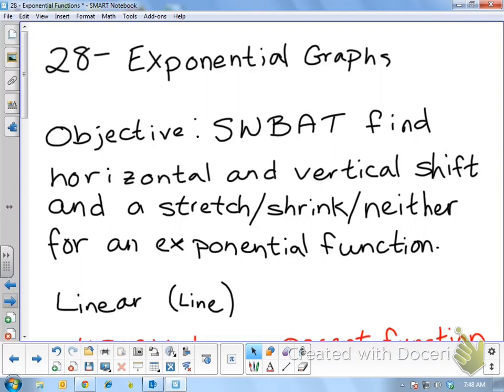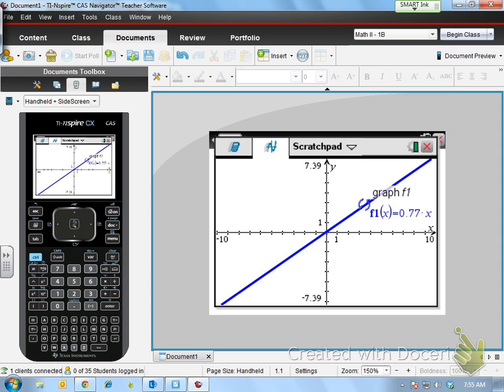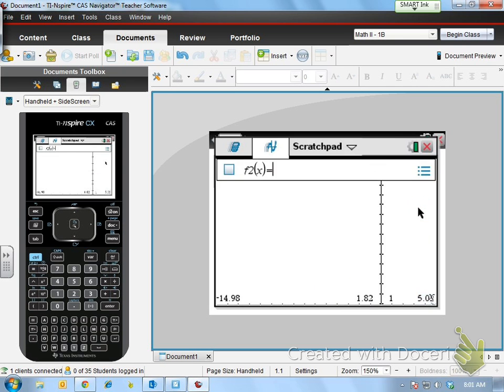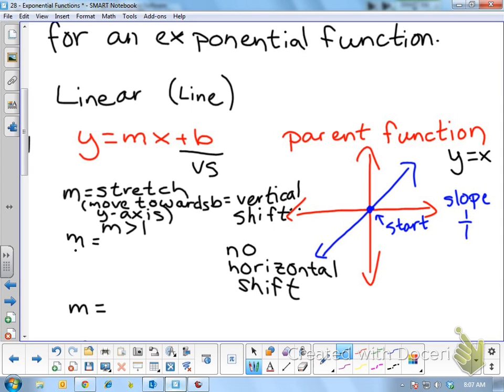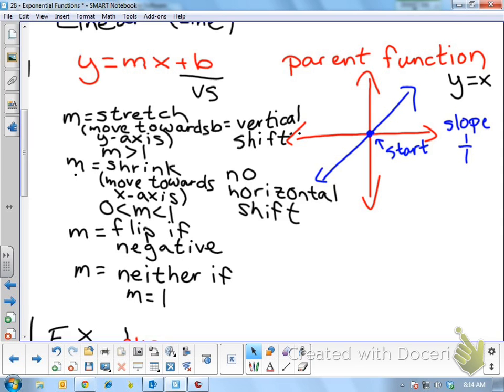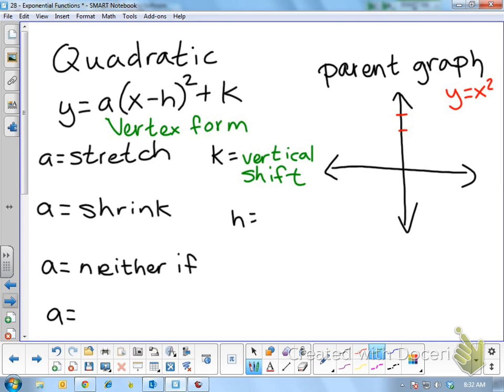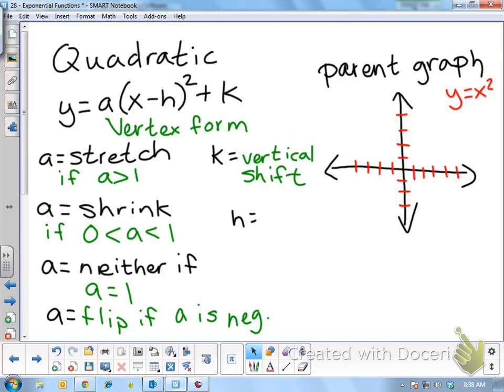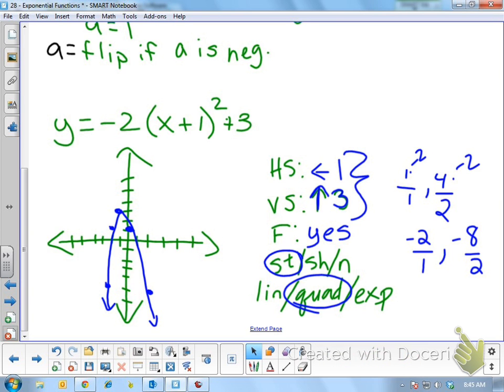28 - Graphing Lines and Quadratics Review